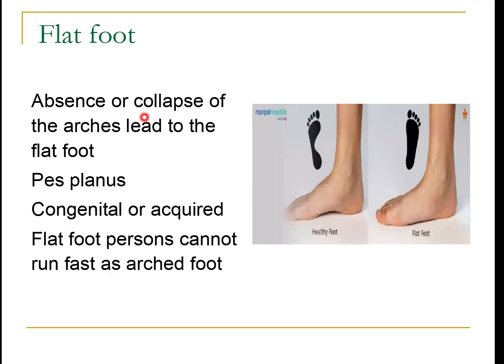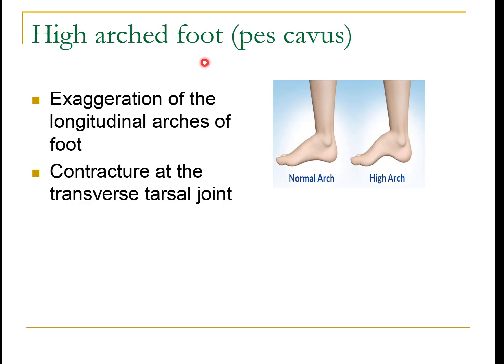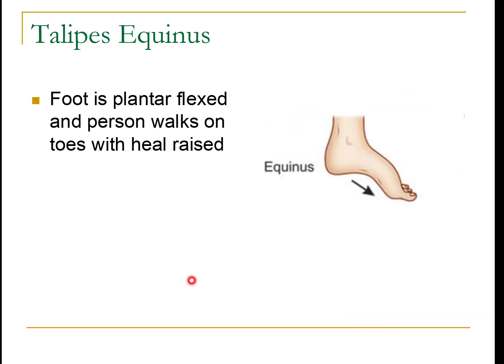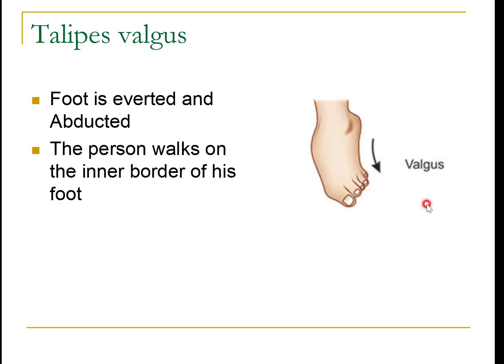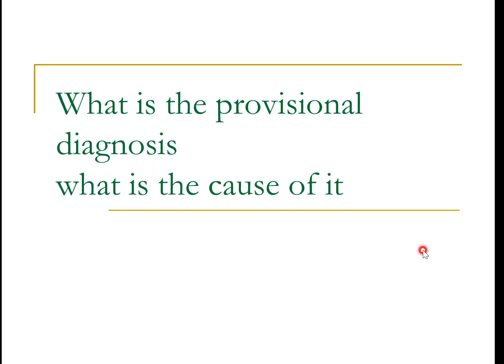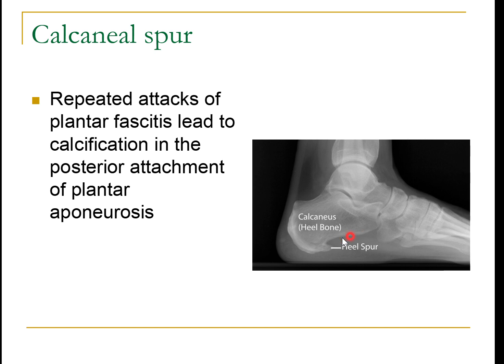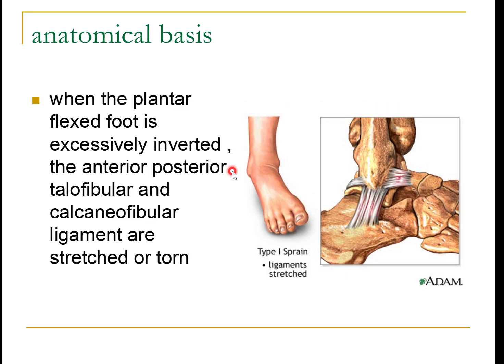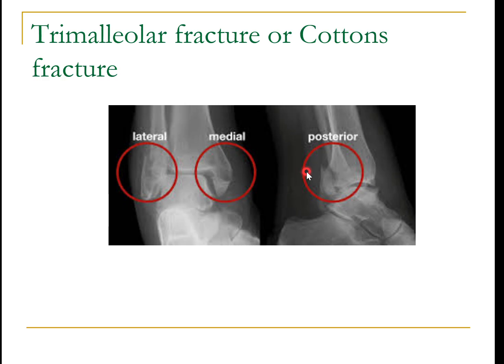CLINICAL ANATOMY OF FOOT